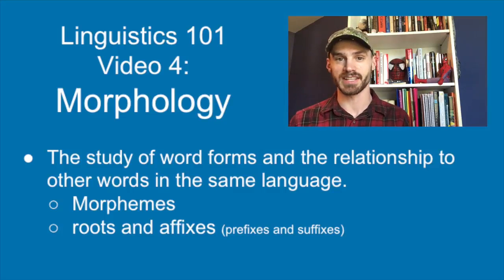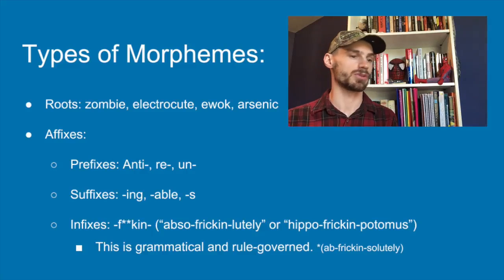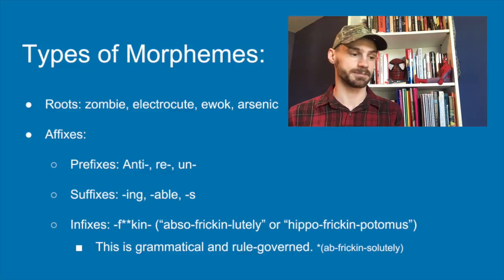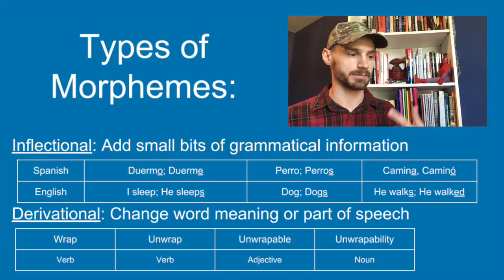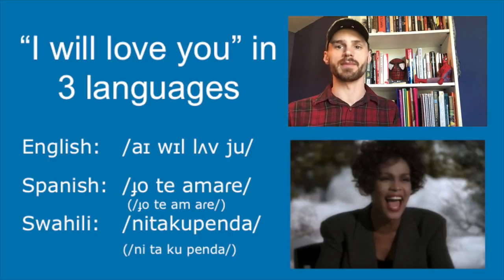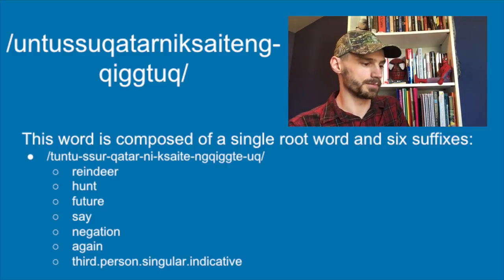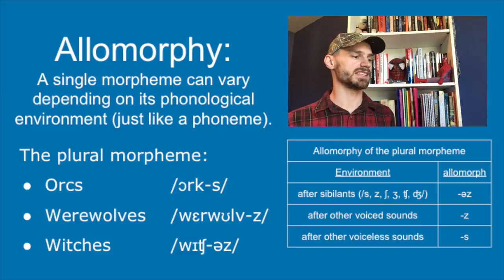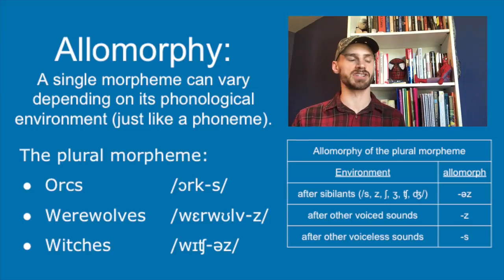Morphology Intro to Linguistics video 4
morphology explanation